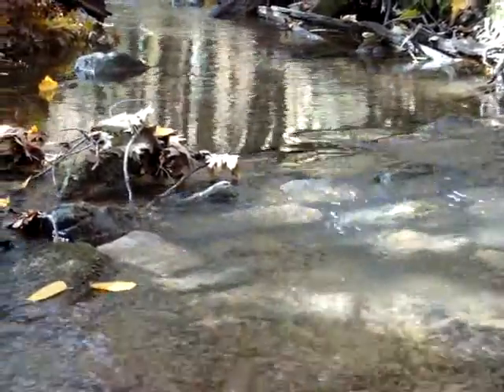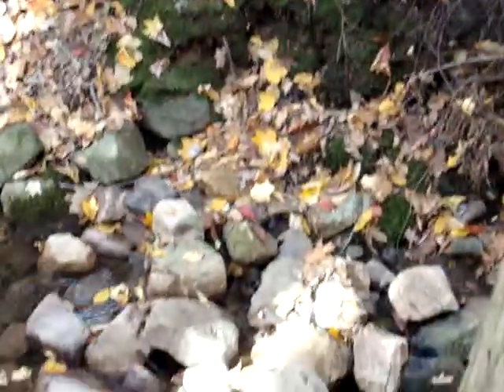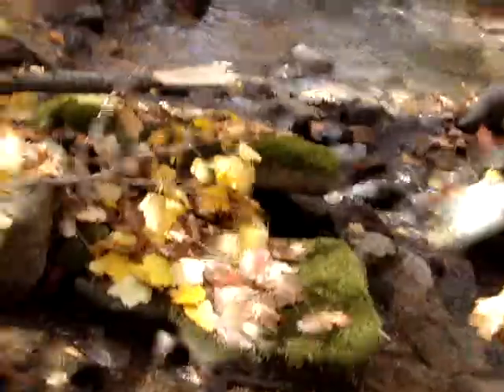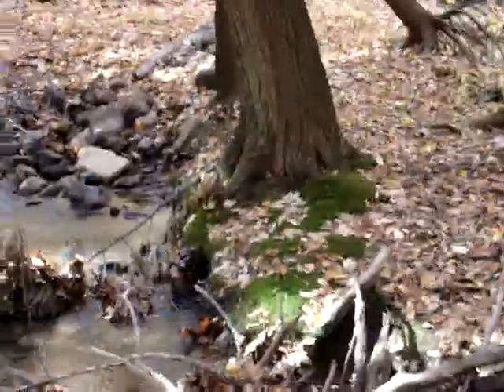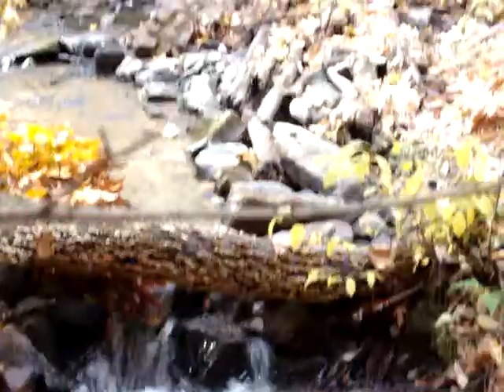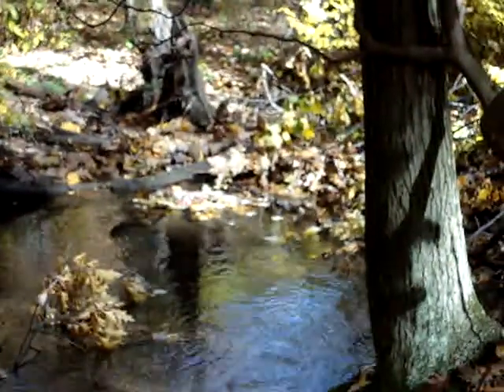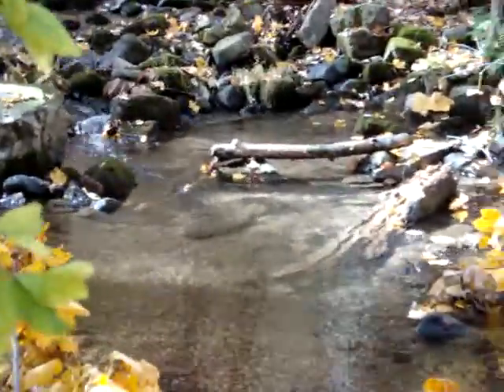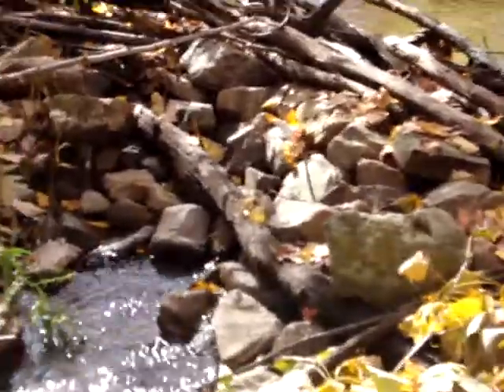brook trout stream restoration michael tarry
Brook trout stream restoration michael tarry pennsylvania  1 headwater tributary little juniata river